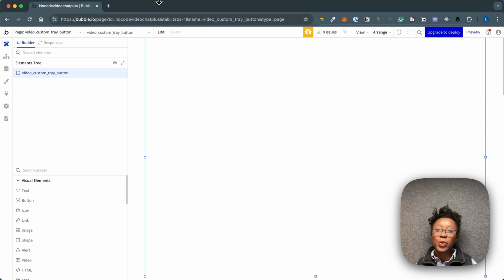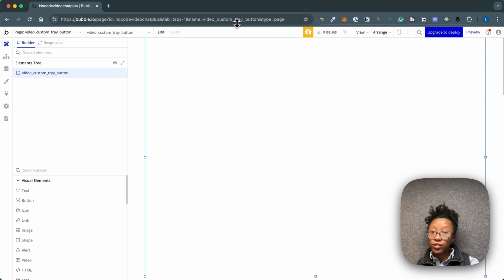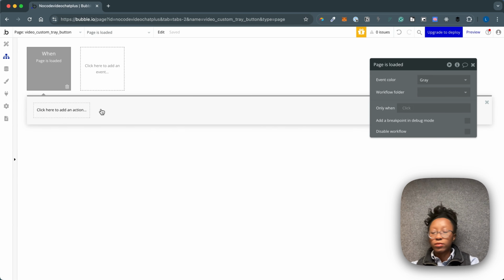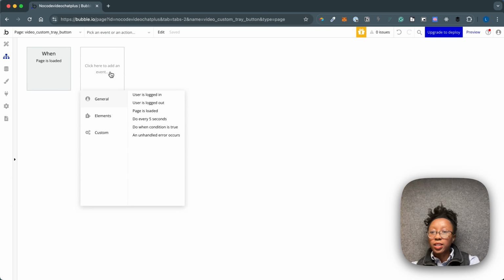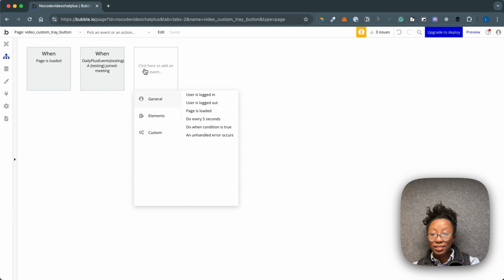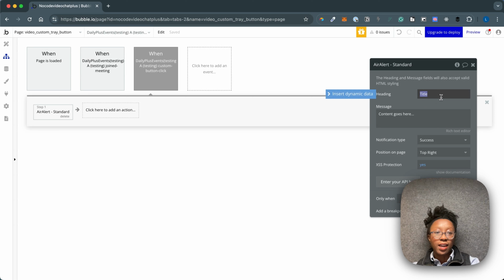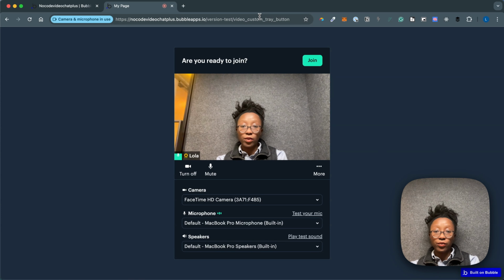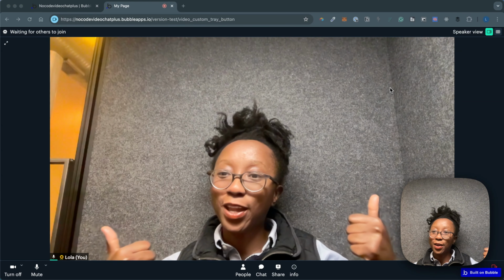How to trigger workflows in Bubble from custom buttons in Live Video Calls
In this tutorial, we'll walk through adding custom buttons to your Daily video calls in Bubble, allowing you to trigger any workflow in your app—from sending notifications to updating records—all from the call interface.

⏰ TIMESTAMPS
00:00 - Introduction
00:51 - Adding the event element
01:45 - Creating and joining a room
02:17 - Adding the custom button
03:12 - Workflow when the custom button is clicked
04:22 - Trying it out

Bubble: bubble.io

🧱 What’s Lunch Pail Labs?
Lunch Pail Labs builds and manages third-party apps and integrations for your favorite SaaS tools.